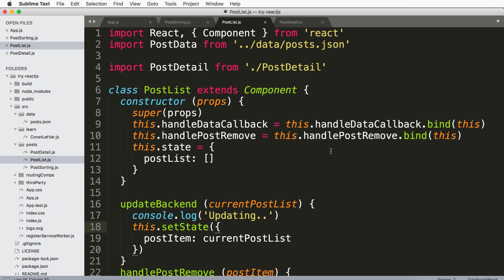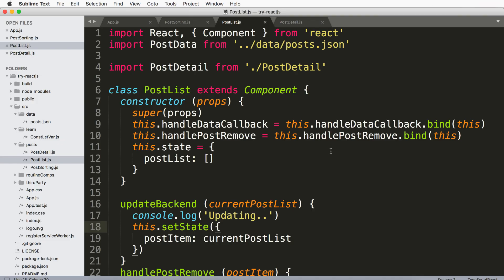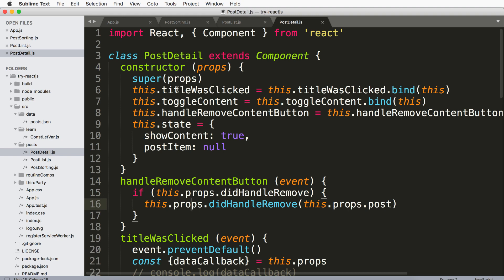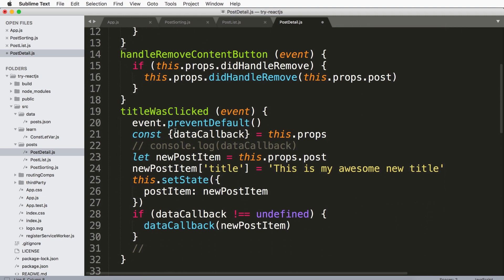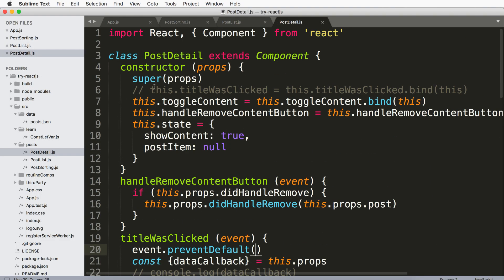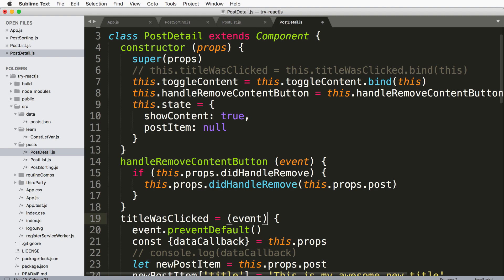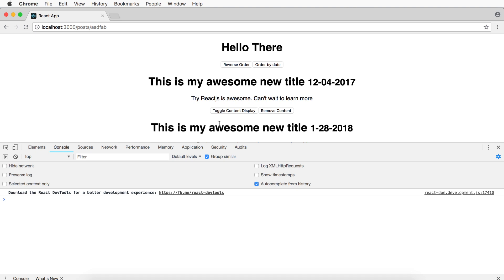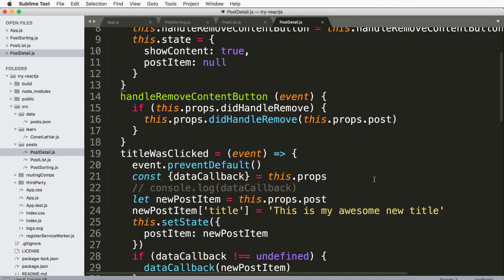#16 Try REACTJS Tutorial - Arrow Functions in React